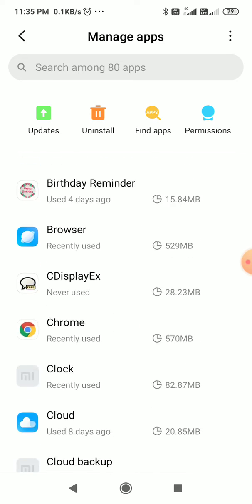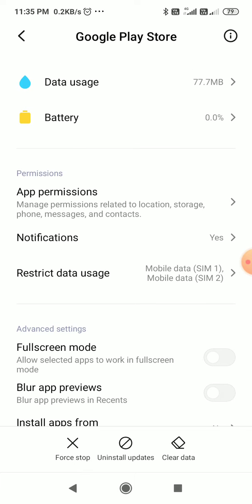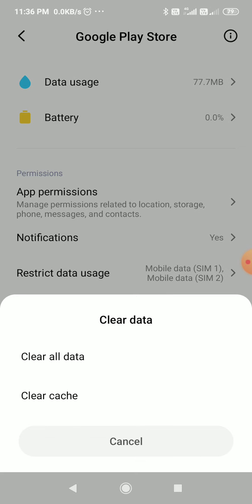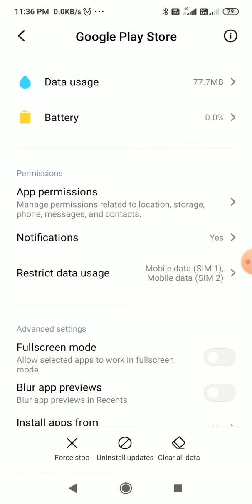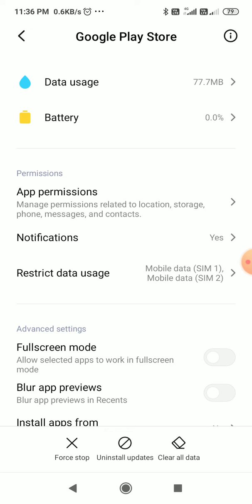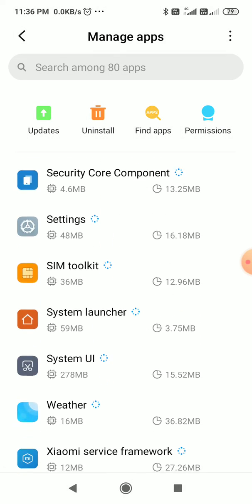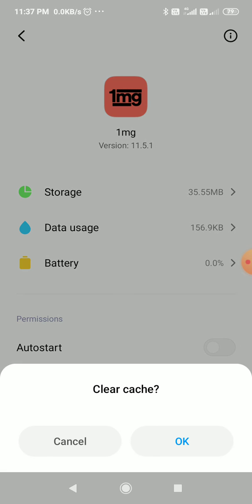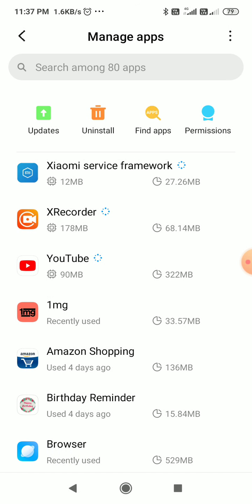How to Clear Cache and App Data in Redmi 8A / Redmi mobile ?